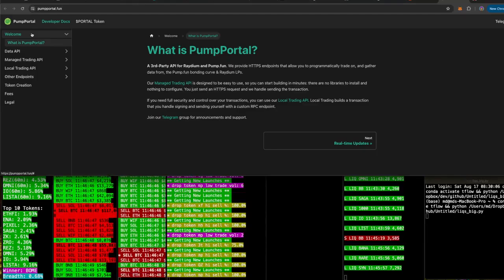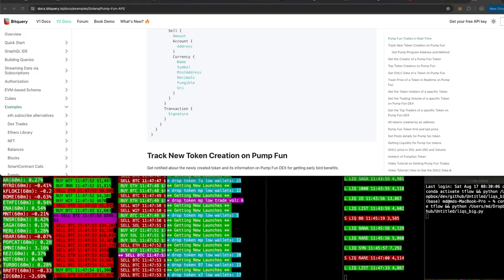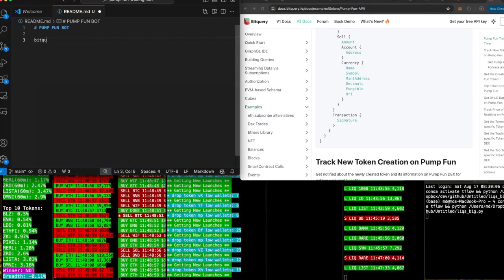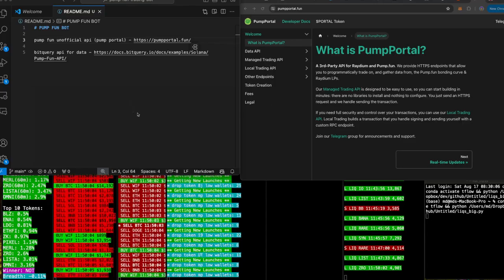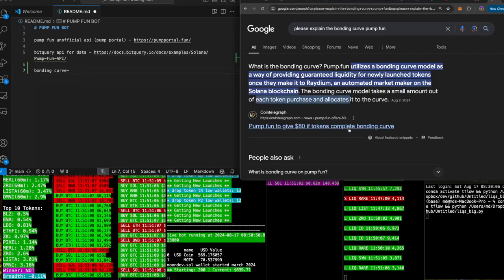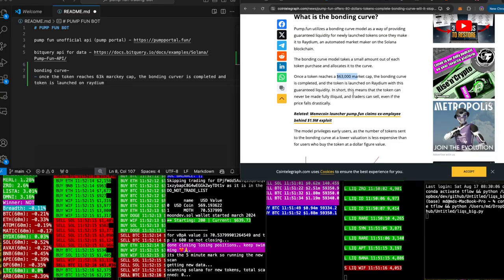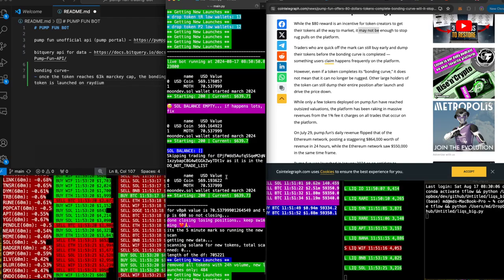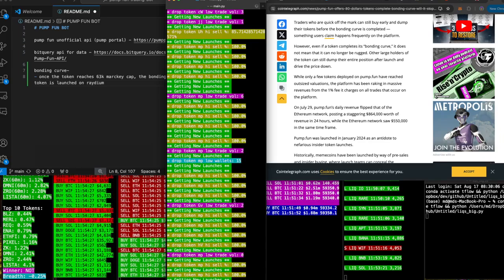Actual Way to Build a Pump.fun SNIPING Bot by Moon Dev (Part 4)